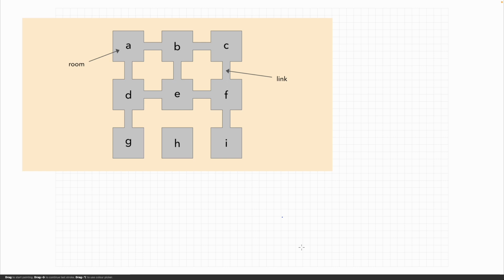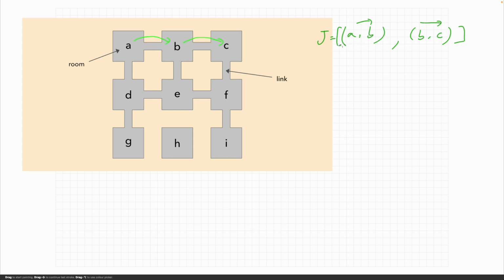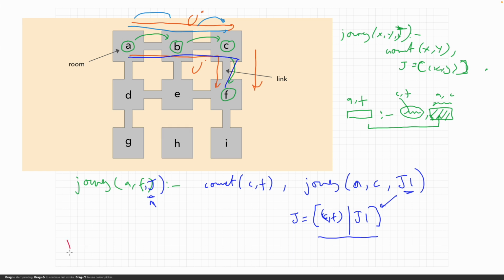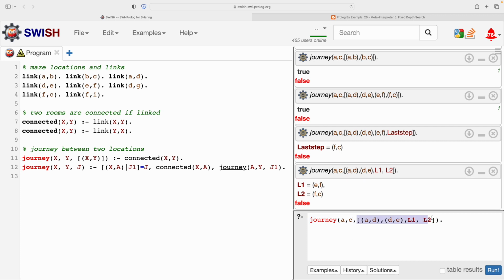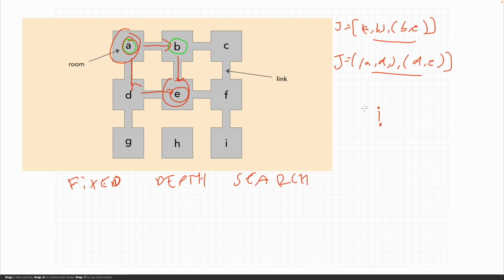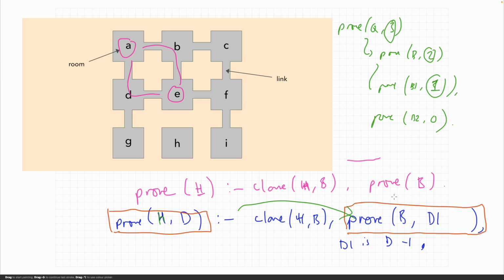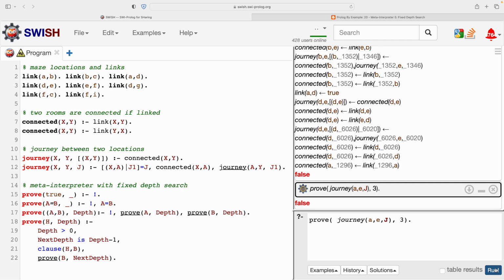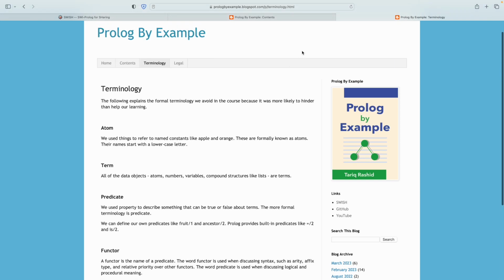20 - Meta-Interpeter 5: Fixed Depth Search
In this final video of the 20-example course, we learn about a different use for meta-interpreters - changing the search strategy for finding solutions.

We use the example of a map or a maze, with the challenge of finding short efficient journeys between two points. We see how vanilla prolog can get into unproductive endless loops, and how a fixed-depth search can explore solutions in a more breadth-oriented manner, crucially avoiding the trap of an endless search loop.

00:00 Maze / Map Challenge
09:46 From Links to Journeys
20:31 Prolog Definition Of Journey
26:46 Finding Journeys
30:19 A Problematic Journey
32:00 Short Journey Heuristic
34:31 Fixed Depth Search
43:00 Fixed Depth Meta-Interpreter
55:49 Prolog Terminology